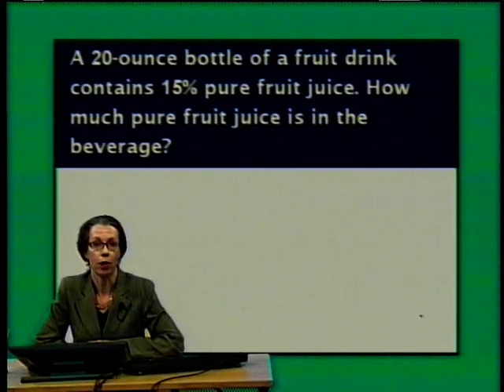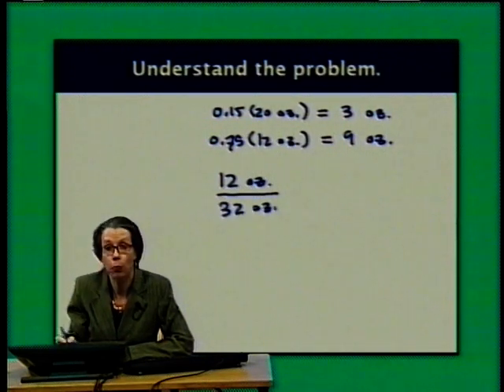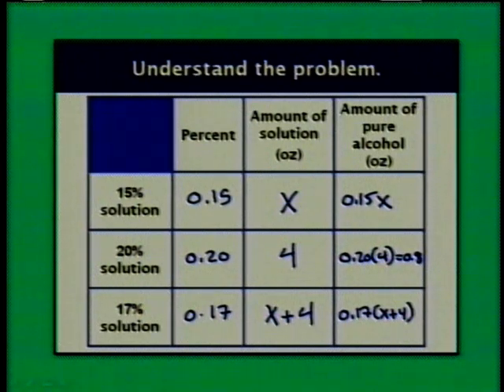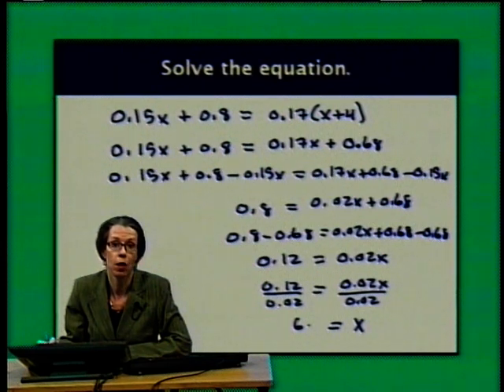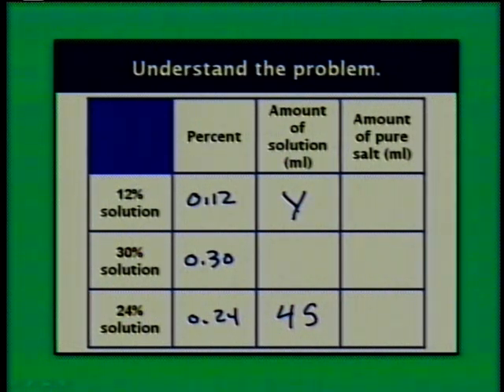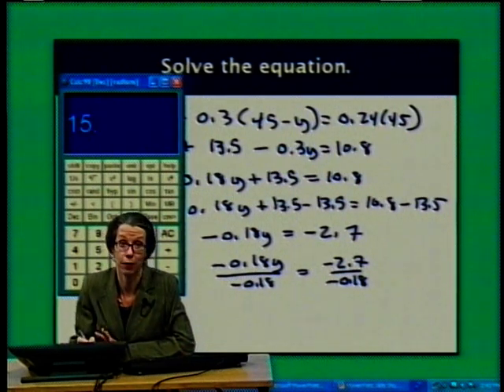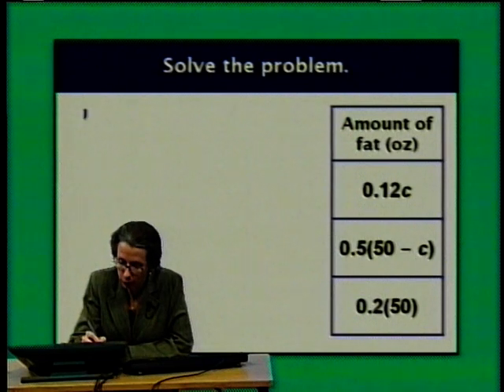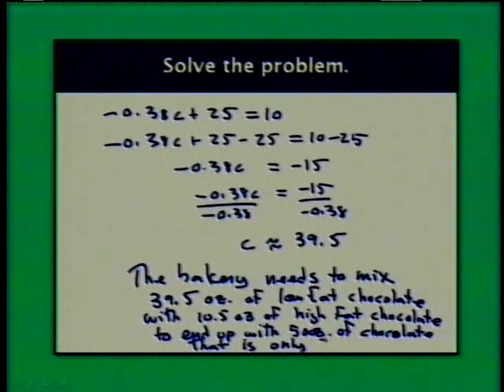Math 60 - Lesson 10b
Problem Solving Using Percents